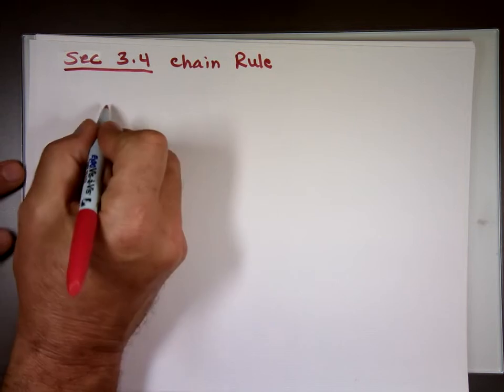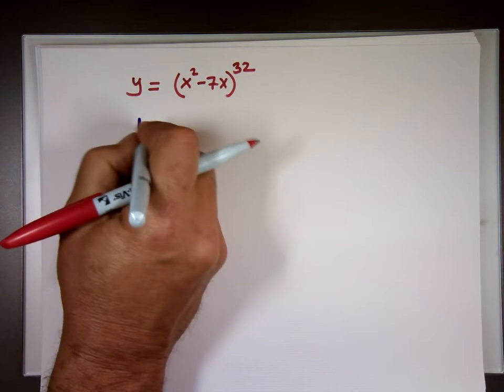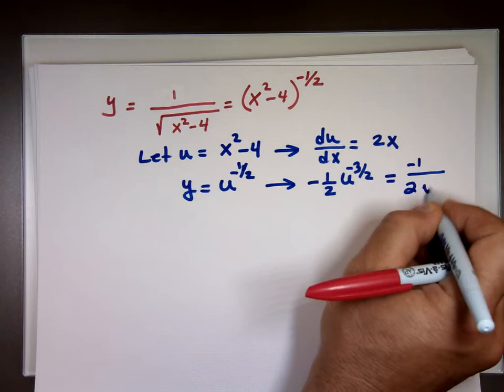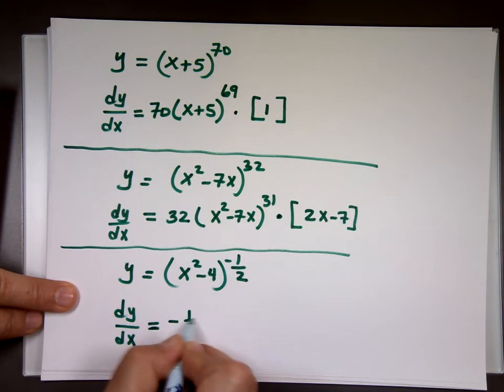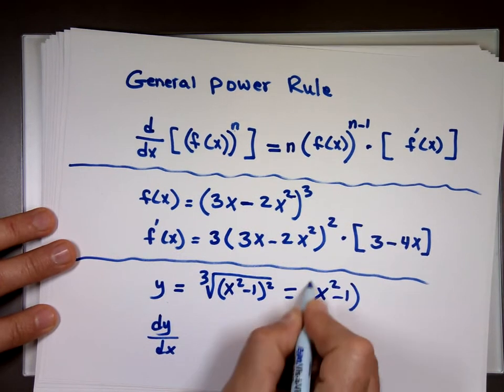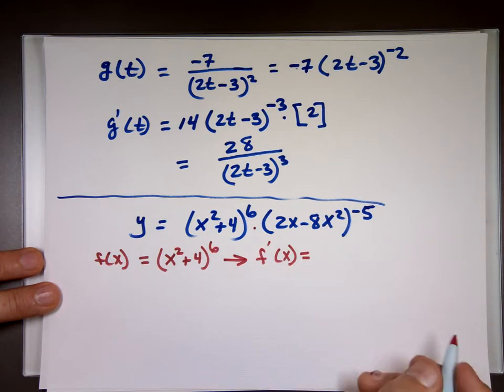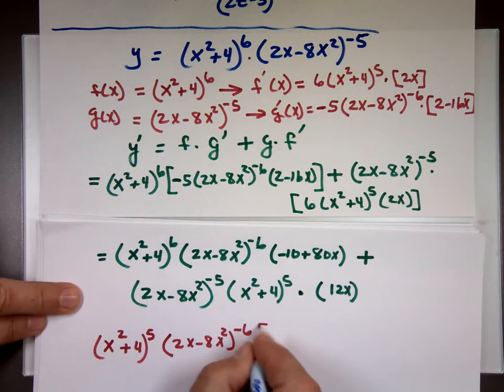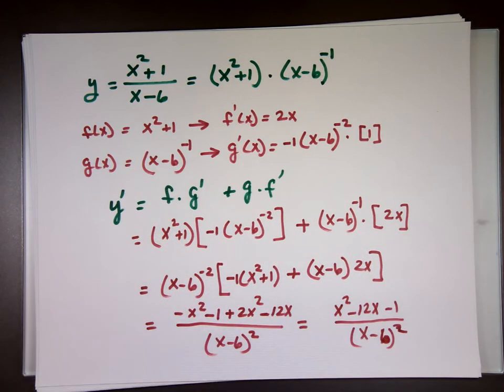Sec 3.4 - Chain Rule & General Power Rule